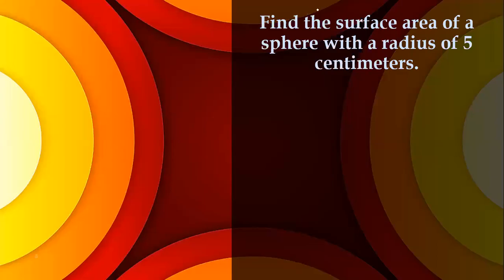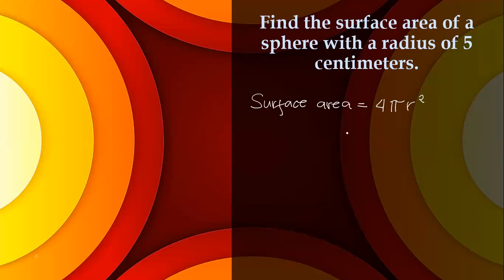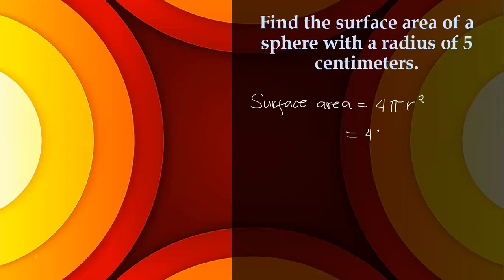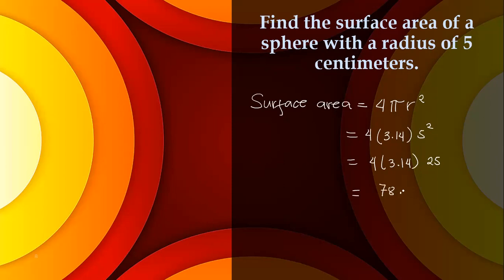Surface area of a sphere with a radius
How to find the surface area of a sphere with a radius